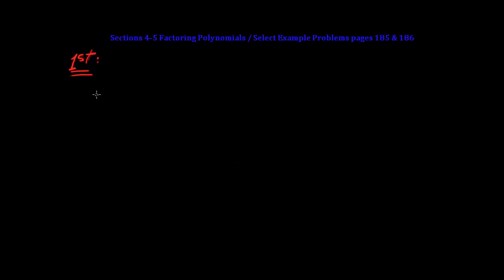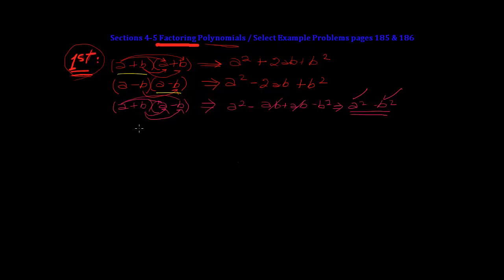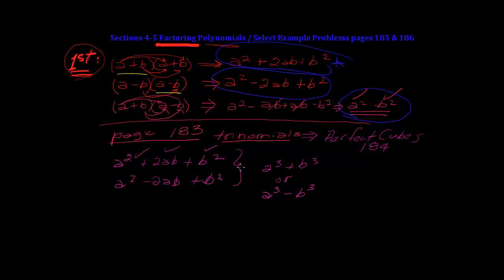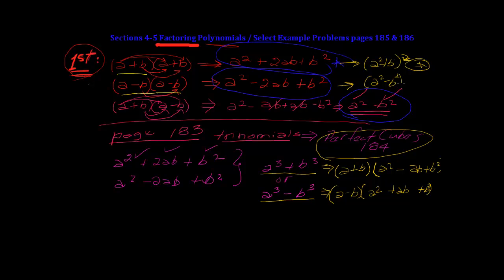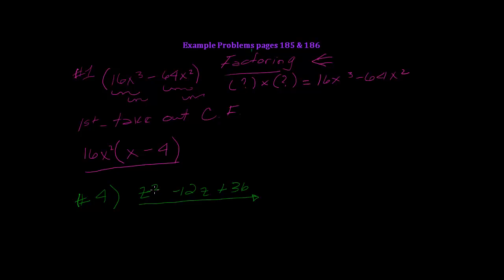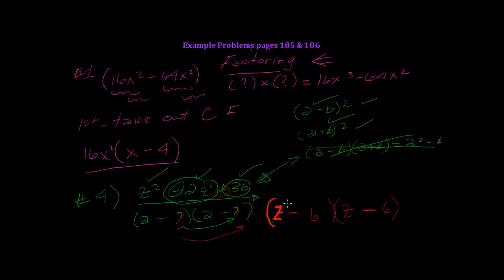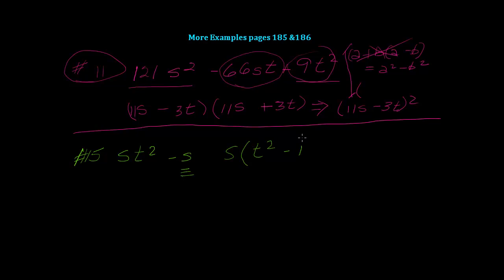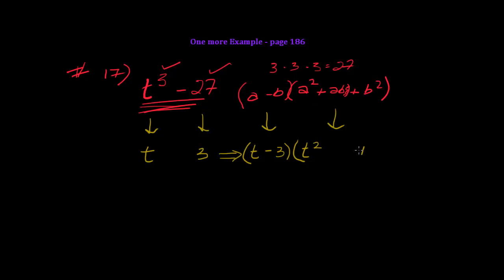Section 4-5 Example Problems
Follow along as I do exapmple problems from the writtem work on pages 185 &186